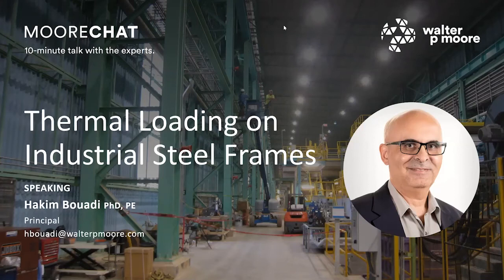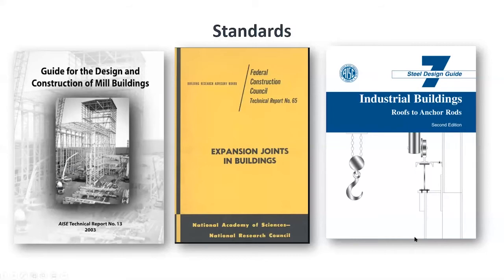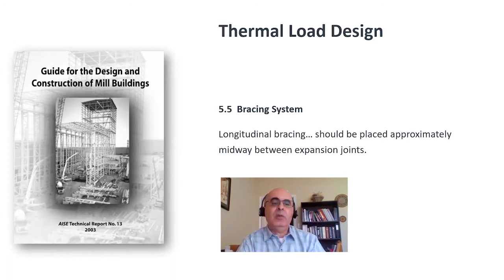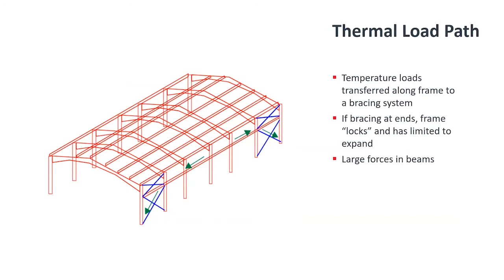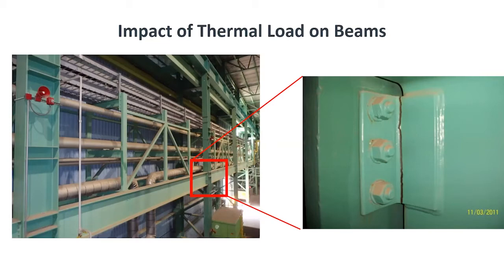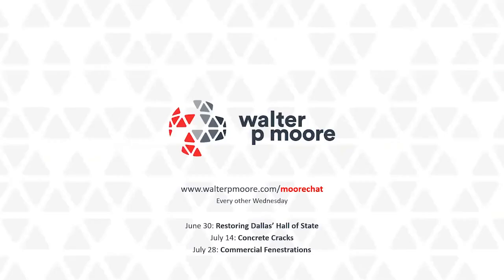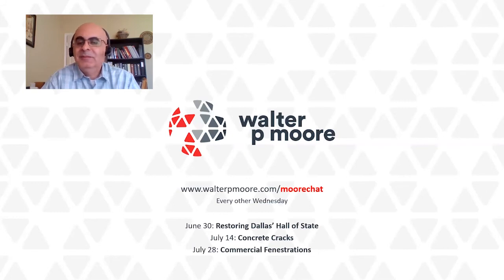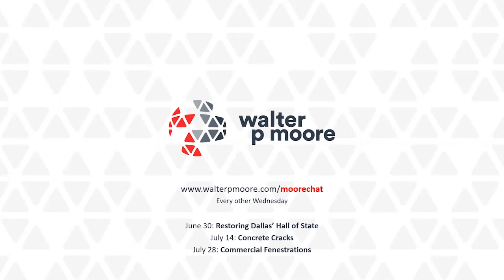Thermal Loading on Industrial Steel Frames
MooreChat: 10-minute talk with the experts.
Every other Wednesday, at 11:30 am CST.

MooreExpert Hakim Bouadi, Ph.D., PE presenting on his MooreChat topic:
Responsibilities: Thermal Loading on Industrial Steel Frames